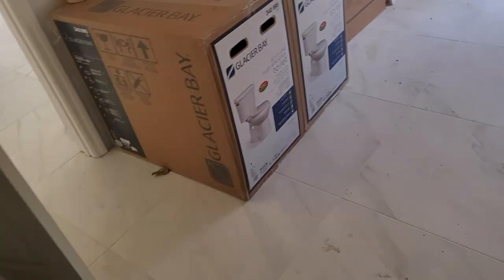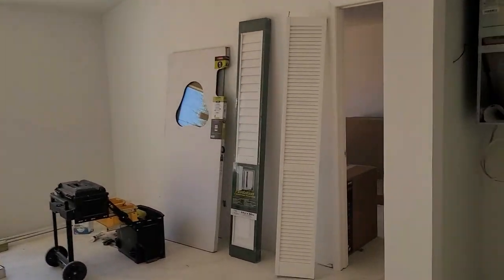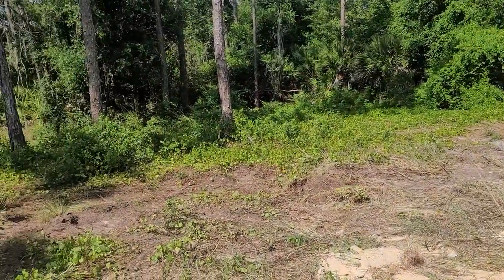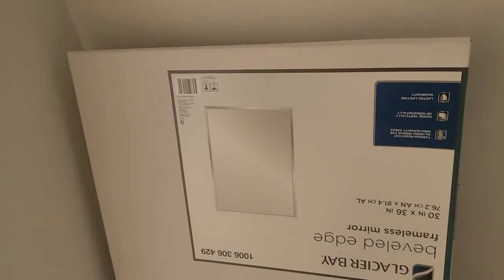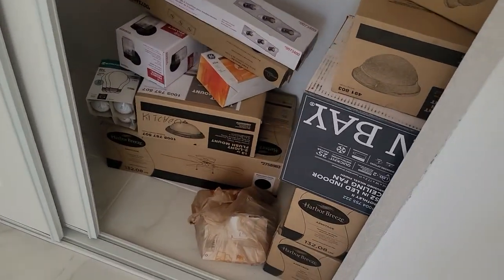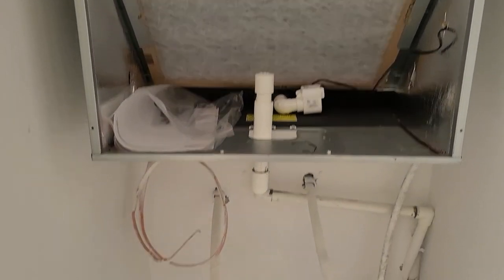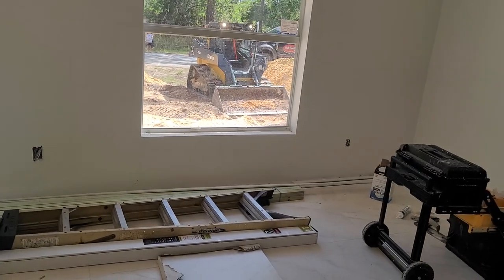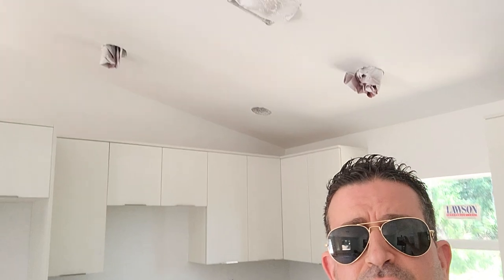Real Estate Investing in Lake Placid - 114 Laurence, Lake Placid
Invest in brand new houses in Lake Placid

Currently on Presale